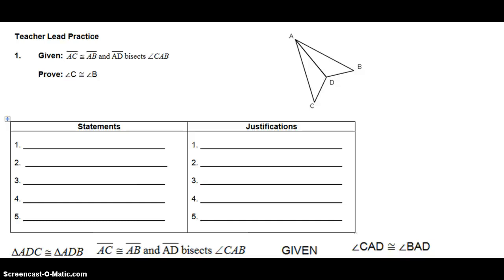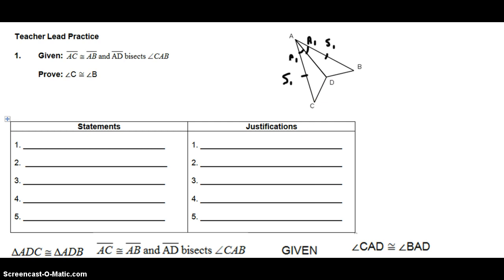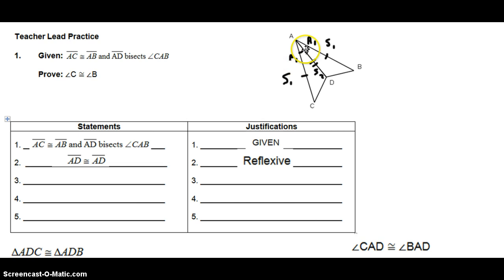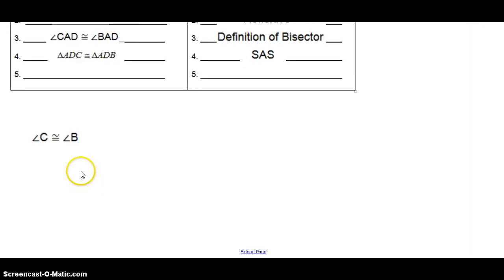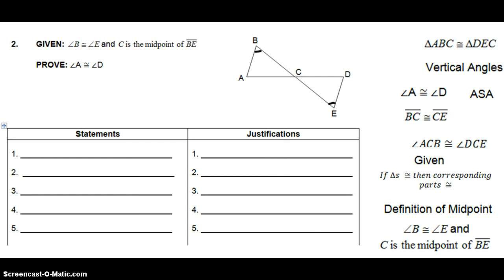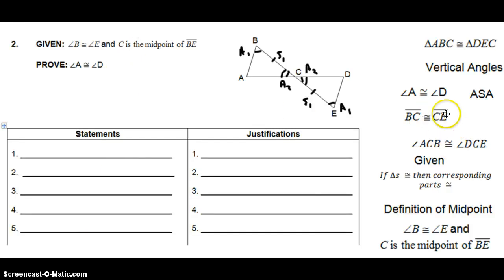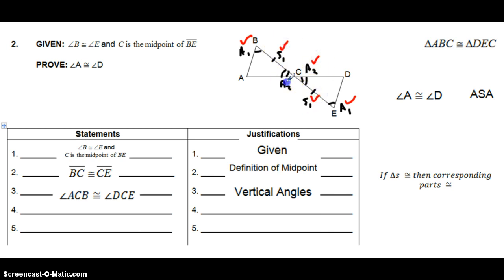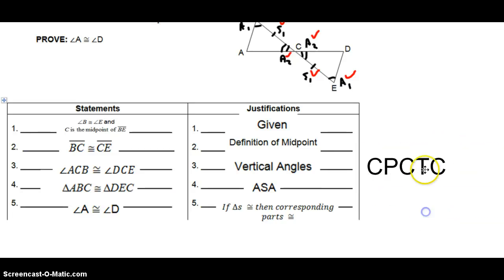LT B Retake Ticket